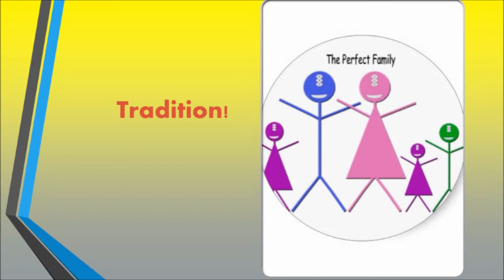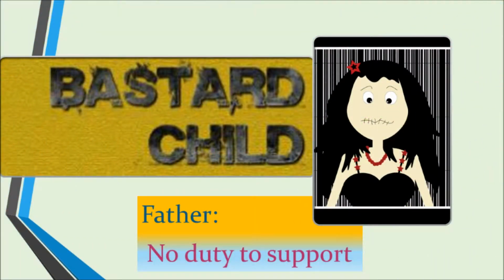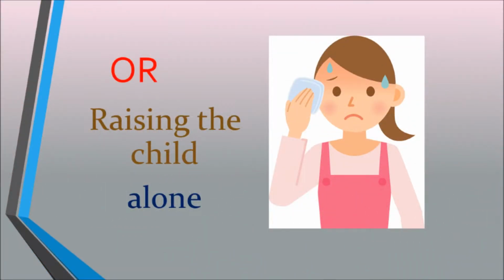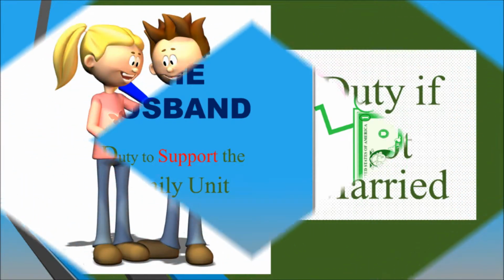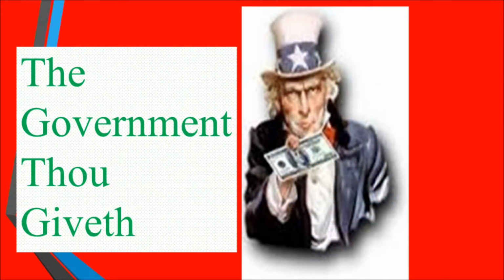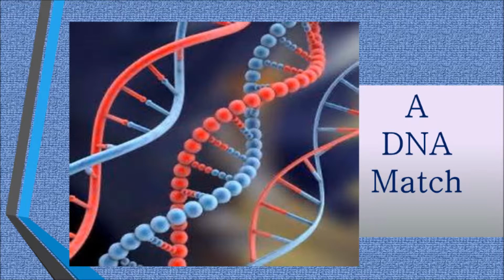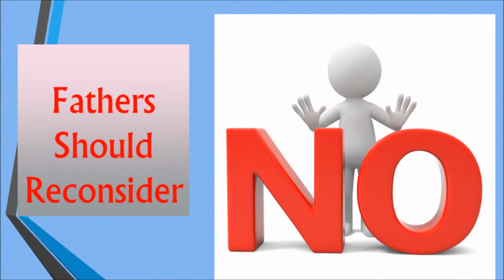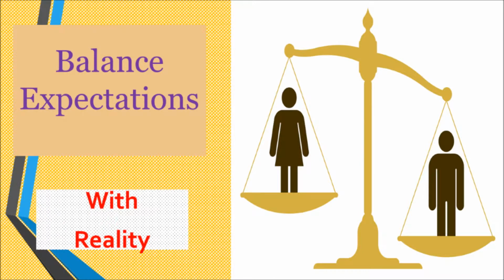Establishing a Child Support Order (In America)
Legal information on the hows, whys and what ifs of establishing a child support order in America